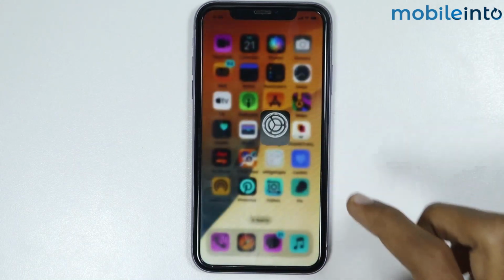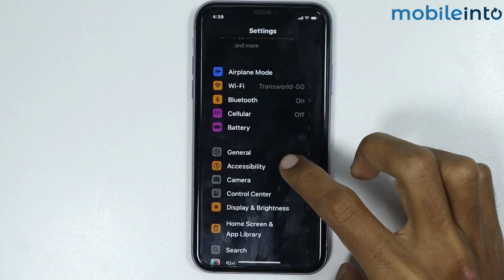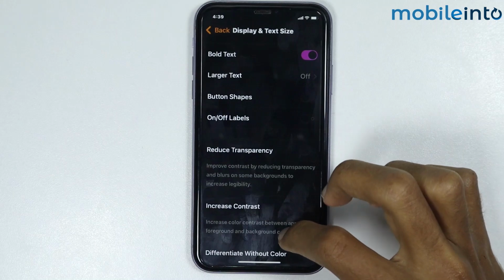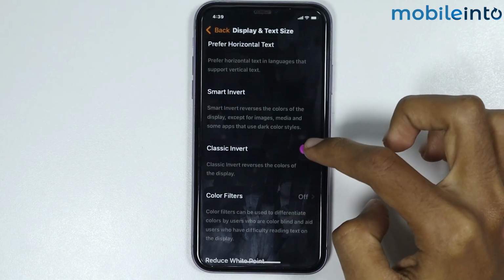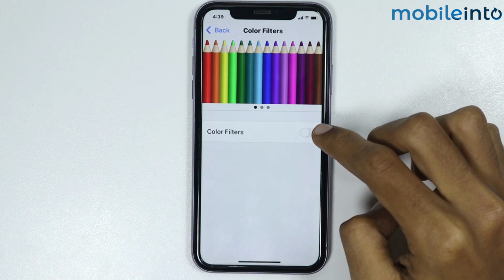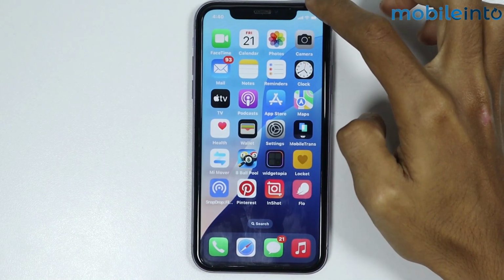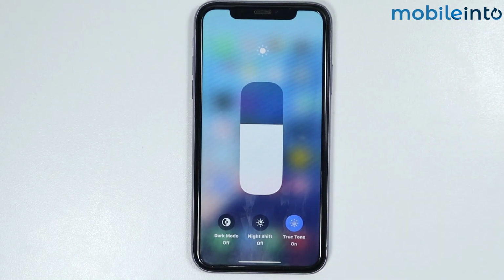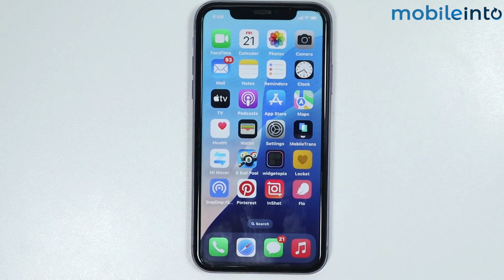[iOS 18] How to Change iPhone Screen Color Back to Normal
How to change iphone screen color back to normal. Want to change the iphone color back to normal, follow these steps.